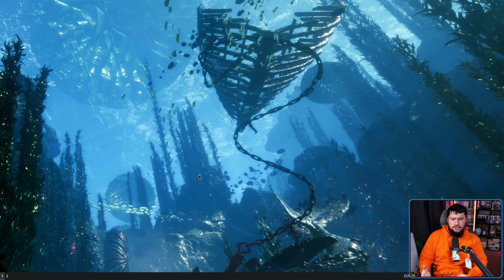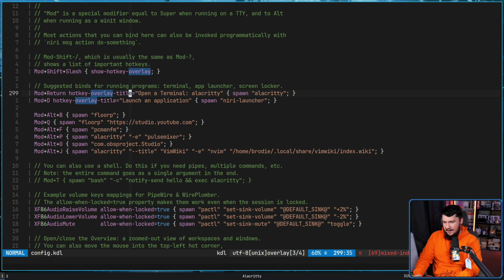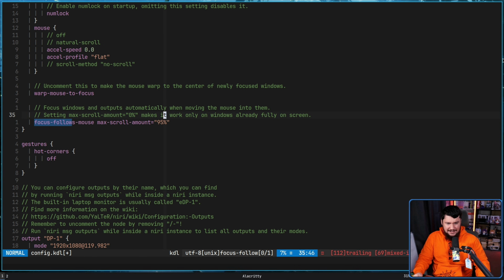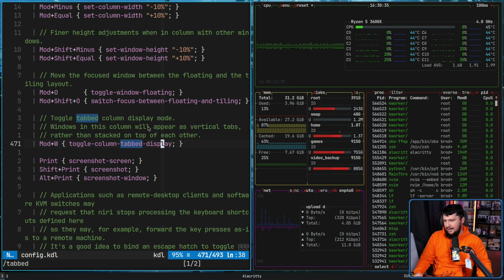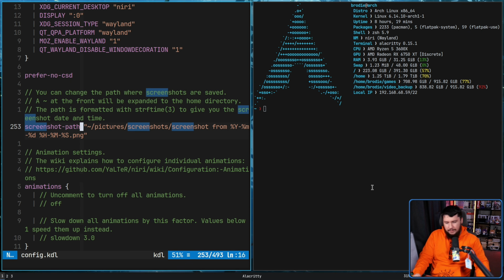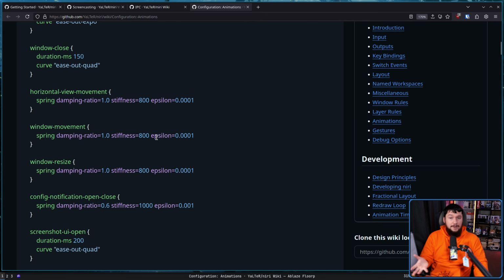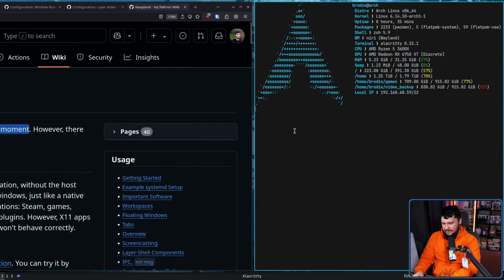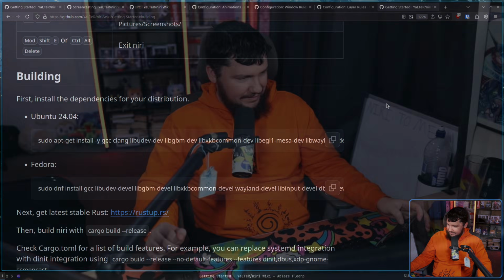Niri Is My New Favorite Wayland Compositor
The other day I put out a video on the scrolling window manager model and in that I was using Niri so here's a dedicated video on Niri itself, how to configure it and what makes it really cool.

Credits
🎨 Channel Art:
Profile Picture: